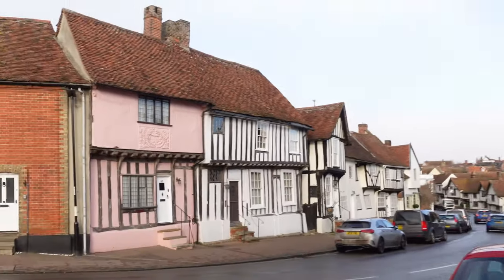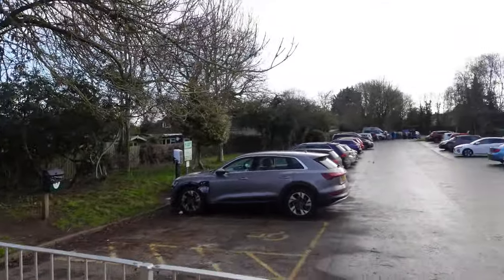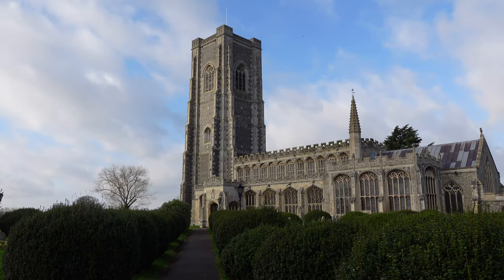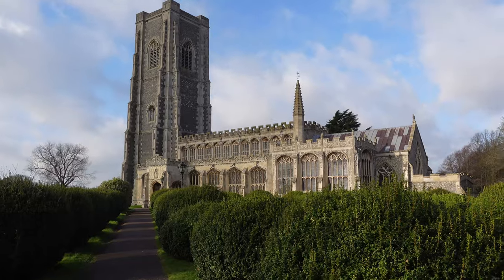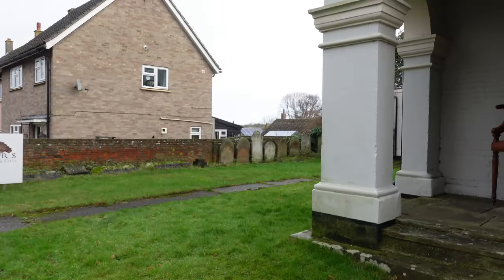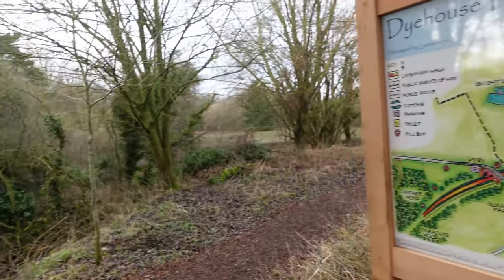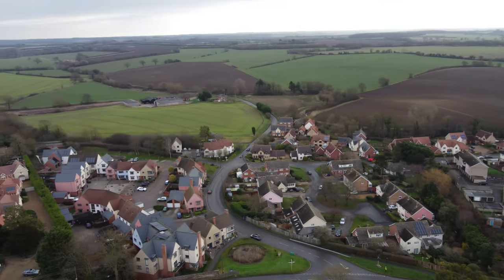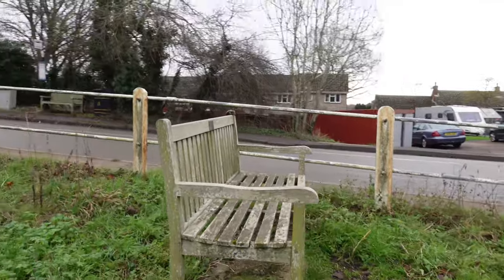Lavenham: Drone Shots Of The Village , Café Stop & More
What is there to do In Lavenham in Suffolk for a day? in this video I show the sights of Lavenham, as well as the views of Lavenham from the drone!

Showing you the views of the old Tudor houses, The Dyehouse Field, The St Peter & St Pauls Church, The Pub with a rude name and lots of other great history that Lavenham that has to show

This was filmed using a Sony ZV-1 Camera in 4k to give you the best look at travel and more importantly my face. DJI Mini 2 drone for the best views of the scenery for that cinematic feel

If you have never heard of the Funny Backpacker, then make sure you watch this, It’s everything you can wish for in a video. Sketches, Parodies, Travel information, Duplication of people and other camera tricks, and most of all it's fun.

You’re not subscribed but you're spending your time reading my description, you need to sort out your priorities. (just click the subscribe button and click the 🔔 bell icon to be notified when I come out with a new video!!!)